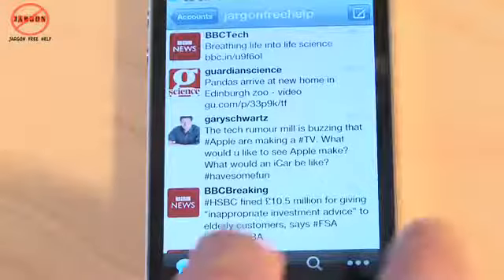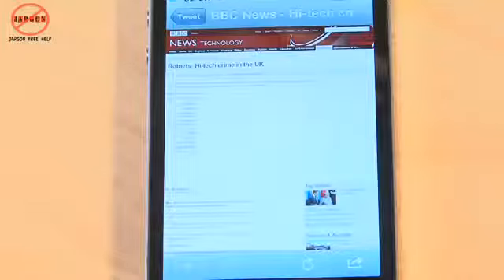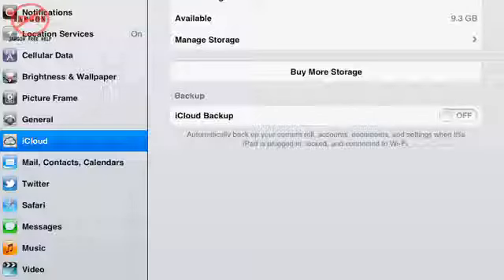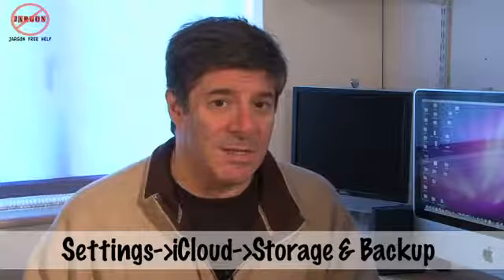Why Use Twitter and Using iCloud Backup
Lots of people have been asking me why use Twitter and should they use iCloud backup. talks us through both of these as well as a way to boost the battery on your iPhone or other mobile device when it is struggling with power to get through the day.